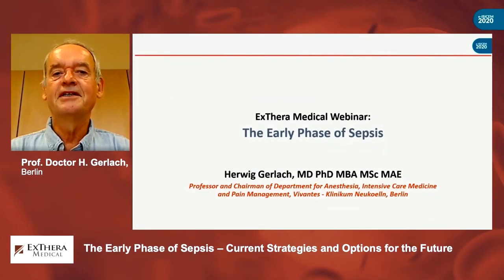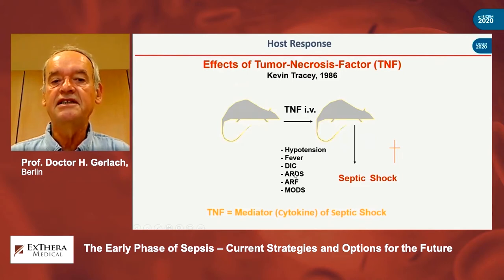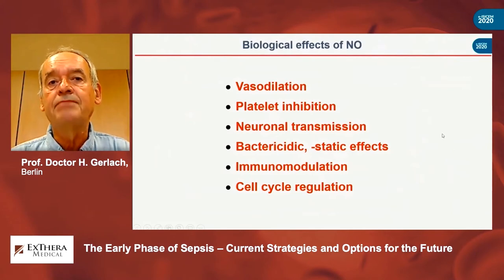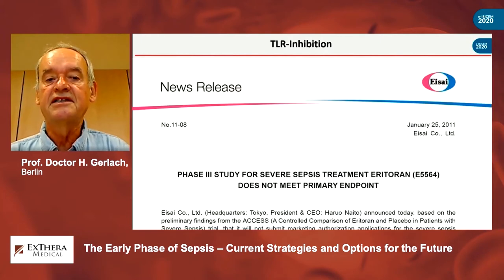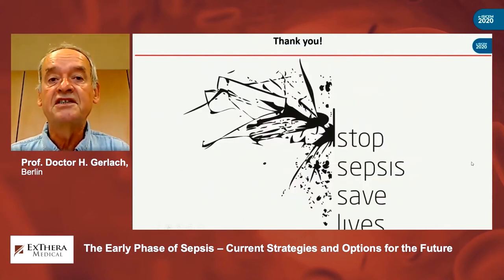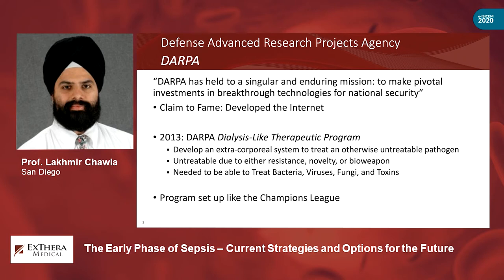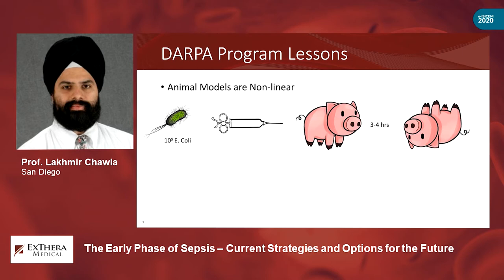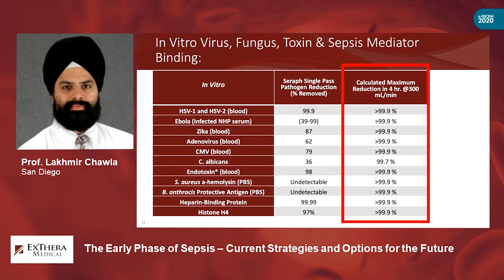The Early Phase of Sepsis - Current Strategies and Options for the Future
e-ISICEM ExThera Medical Satellite September 15th, 2020

Speakers:

Professor Herwig Gerlach, MD PhD MBA MSc MAE
Professor and Chairman of Department for Anesthesia, Intensive Care Medicine and Pain Management, Vivantes - Klinikum Neukoelln, Berlin

Professor Lakhmir Chawla M.D.
Veterans Affairs Medical Center, San Diego, CA